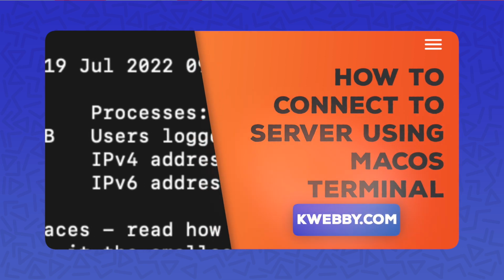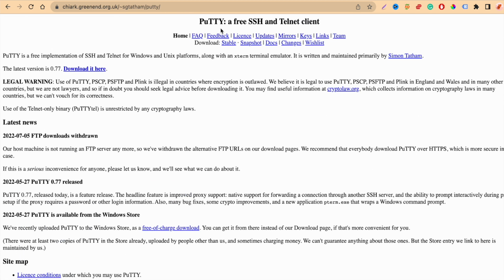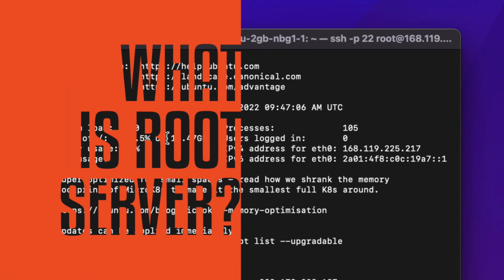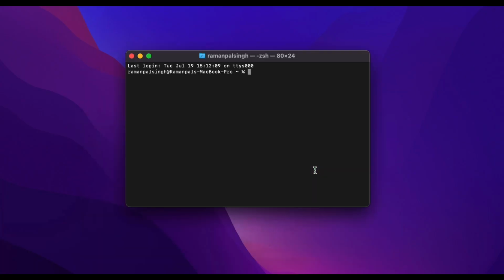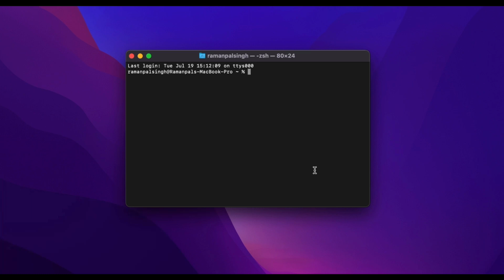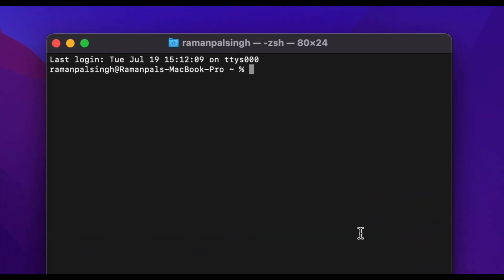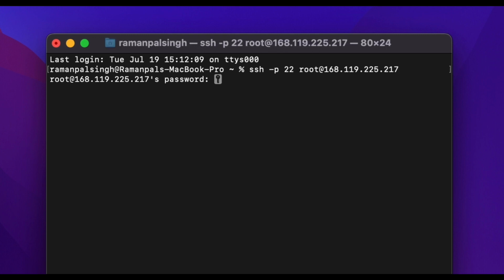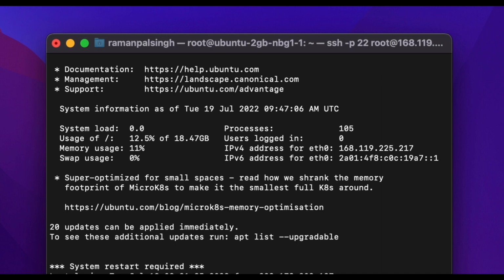How to Connect To Root Server Via MacOS Terminal | SSH Connection With MACos Terminal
In this video we are going to show you how to connect to your root server via MacOS Terminal.

First, open up the Terminal application and type in the following command:

ssh  -p portnumber root@ipaddress

Replace "IP address" with the IP address of your root server and "portnumber" with the port number you specified when you set up your SSH connection.

You will then be prompted for your root password. Type it in and hit enter. You should now be connected to your root server!

Timeline;
00:00 Introduction
00:49 Connect To Root Server Via MacOS Terminal
03:20 Conclusion